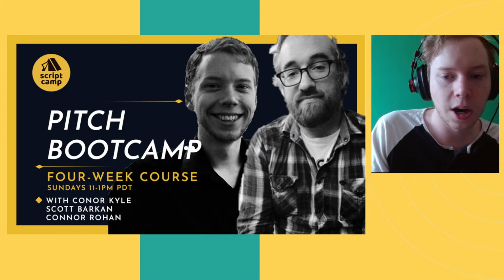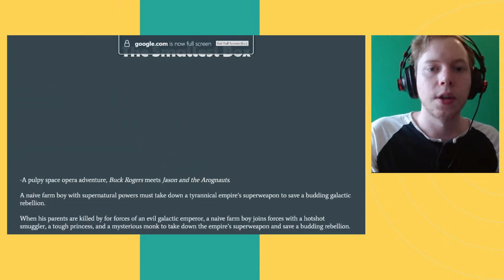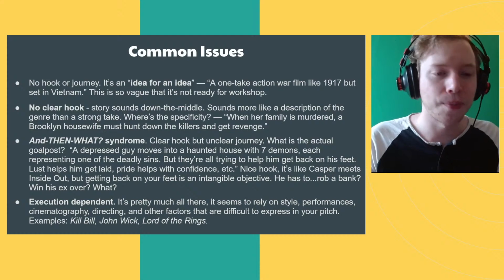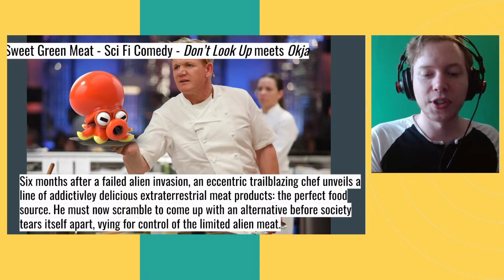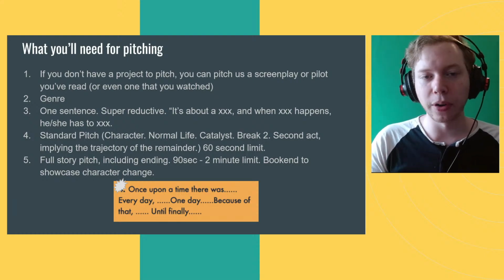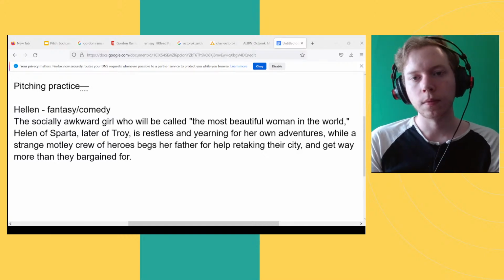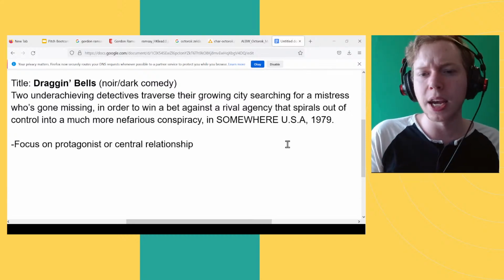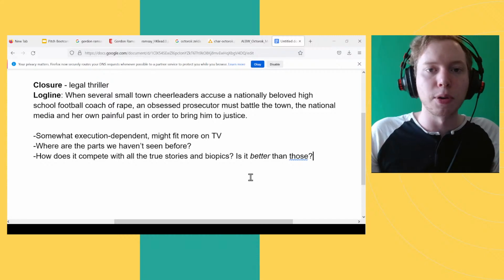Learn how to Pitch your screenplay or TVpilot with pro screenwriters Conor Kyle & Scott Barka…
Join pro screenwriters Conor Kyle and Scott Barkan for a free PitchBootcamp screenwriting class on Discord

Week 1: Organization
Join pro screenwriters Conor Kyle and Scott Barkan for a two-hour live class on pitching technique and organization. Learn how to organize your pitch to hold the listener's interest, as your story slowly blossoms from the most fundamental expression to more granular details. Think of your story as a big box. Within that big box are smaller and smaller boxes that represent less complicated versions of the story. Instead of diving right in and presenting the story as a whole, we begin the pitch with your smallest box, the simplest version of the story.

Bring your movie and pilot ideas! Each student should expect to answer follow-up clarifying questions, and be coached on both their story and their presentation technique. This bootcamp helps you develop the skills and organization techniques you need to get "good in a room" and deliver compelling pitches. If your script needs a rewrite, you may benefit more from Conor's Rewrite Bootcamp.

Be sure to have the following info about your project ready:
Title
Genre (comps or clarification of tone if needed)
Logline
1-2 minutes verbal pitch of your story. (You won't have time to describe every single scene, just the key moments that convey why this specific journey will be so fun and interesting.)

How to join the free Week 1 class?
• This class is free and everyone is welcome, whether you have a project to pitch or just want to listen in.
• Space is limited, so be sure to hit the RSVP button

How to enroll in the complete 4-week Bootcamp?

About the Instructors:

Scott Barkan is a Los Angeles based WGAW screenwriter and musician, repped at CAA & Mainstay Entertainment. His films have been developed at Netflix, Hulu, Blumhouse and Lionsgate. Follow Scott on twitter @ScottBarkan

Conor Kyle has written for Shudder's Creepshow (2019) and placed twice in the Nicholl Fellowship with his scripts “Peter and the Wolves” (quarterfinals, also Launchpad top 10) and The Tube (semifinals). His screenplays have also been featured on special sections of the annual Hit List, Young & Hungry List, Spec Book, and on Tracking Board’s “Best Writers of the Year” booklet.

Connor Rohan is a Los Angeles-based comedy television writer. He was formerly a writers’ assistant on ABC’s American Housewife, and now serves as a writers assistant on the ABC comedy series Everything’s Trash. You can find him on Twitter and Instagram at @FlawlessMorals.

4-Week Course Schedule:
Week 1: Organization (April 10) w/ Scott Barkan
Week 2: Performance (April 17)
Week 3: Advanced Techniques (April 24)
Week 4: Final Pitch (May 1) w/ Connor Rohan

Remember that verbal storytelling is different from a screenplay. The pitch lives or dies with your performance in the room. You’ve likely spent years writing scripts and honing your writing skills, and now you must develop a new skillset in order to hold a listener’s interest during a pitch. This might seem intimidating, but with proper preparation and practice, you will be able to hold your own in a room.

Learn how to incorporate essential details about your setting or characters without killing the pitch. If certain background information is really necessary, it needs to be handled with clarity and brevity. Some scripts might require a brief and simplistic presentation of the world, a monster or a special presentation of the main character, in order for the listener to understand the hook in the context of the story.

Week 4: Final Pitch
In this final class Conor Kyle and special guest instructor Connor Rohan will coach you on your final pitch presentation and your writing career goals. Connor R. will also take you inside the TV writers room